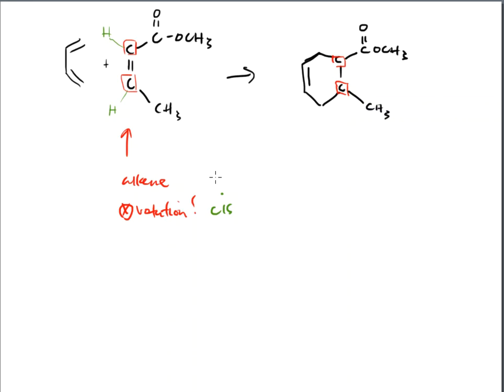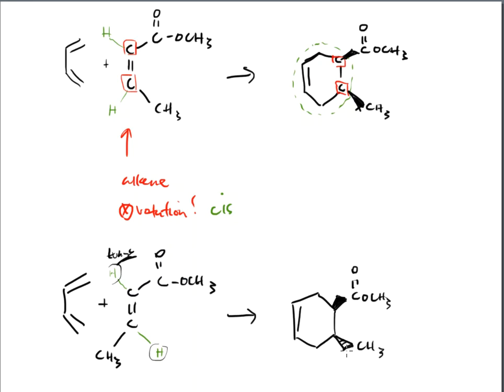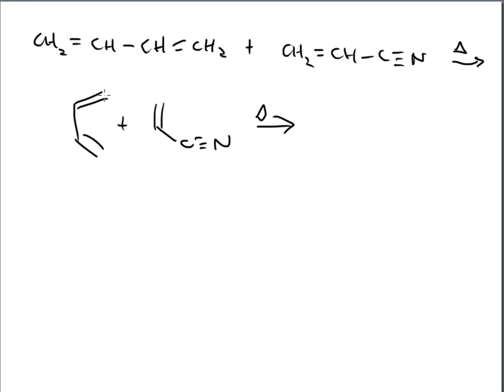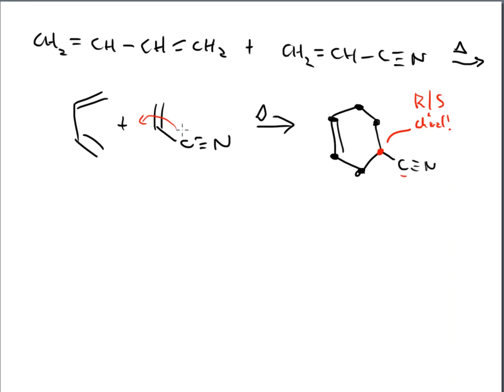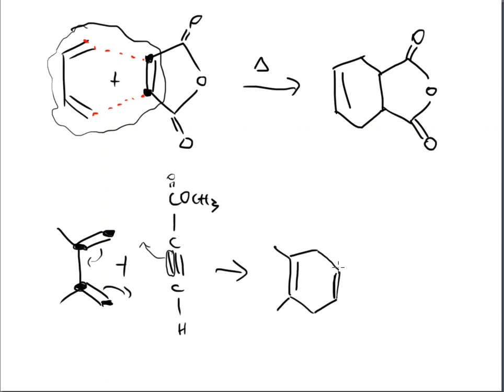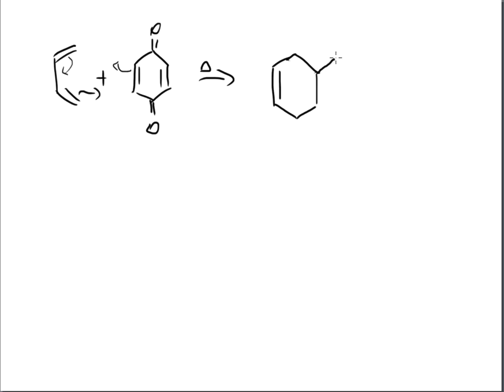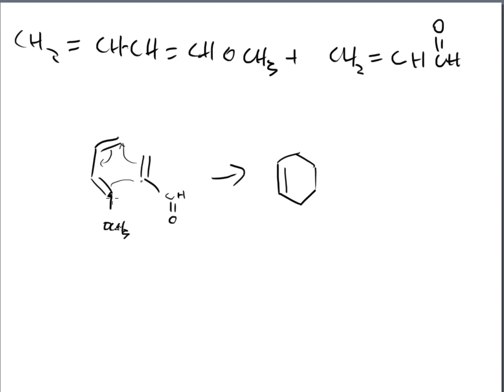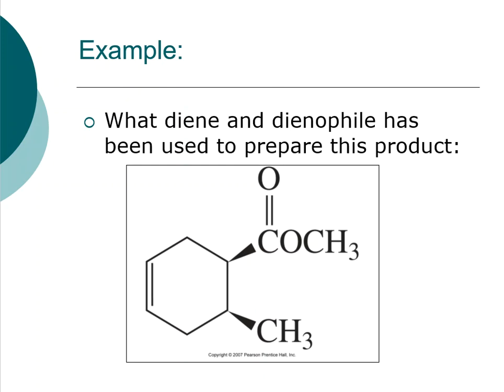CHM 251 Delocalization Part 12